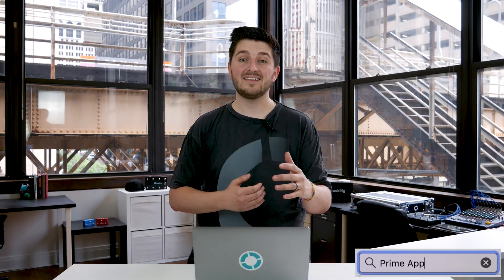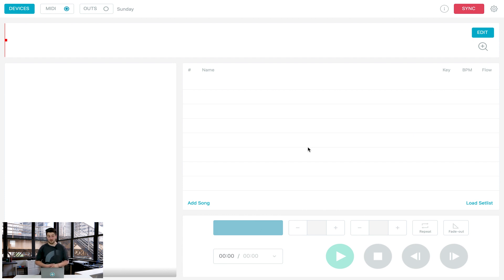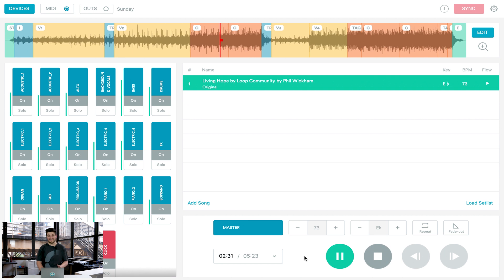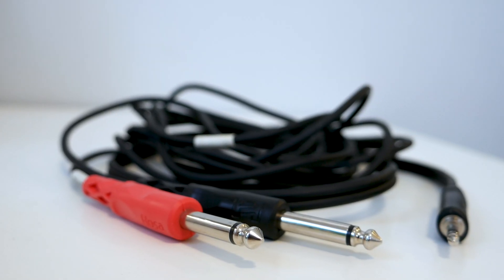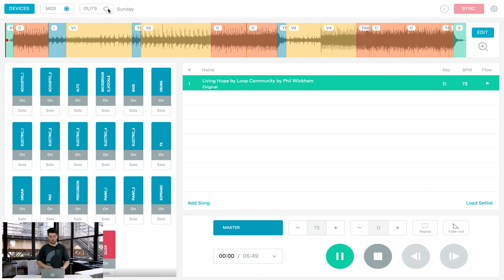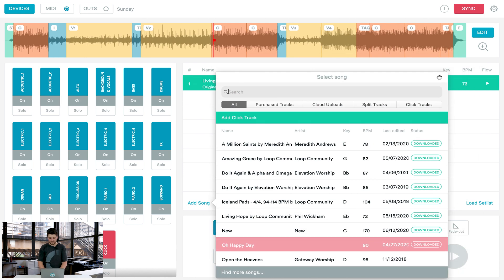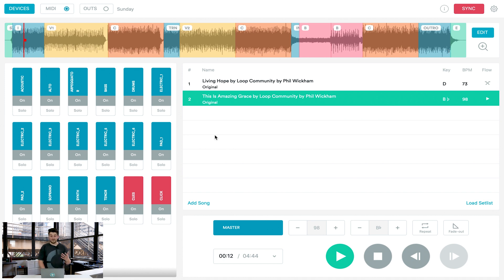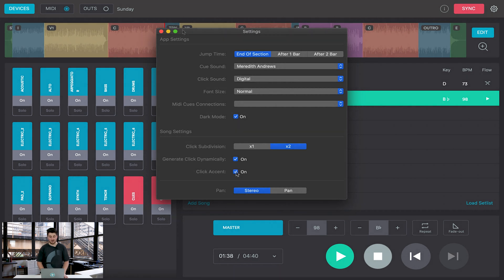Getting Started with the Prime App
Are you looking for an easy way to run tracks in worship? Learn how to get started with the Loop Community Prime App to easily run your tracks. Create setlists, customize your arrangement, change the key, and more all within the app! Download Prime for free in the iOS and Mac App Stores.